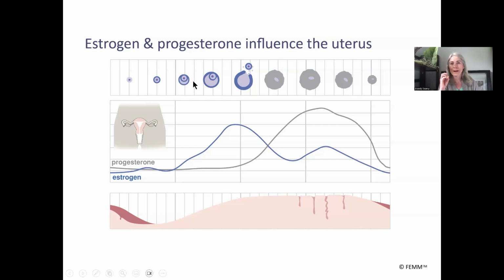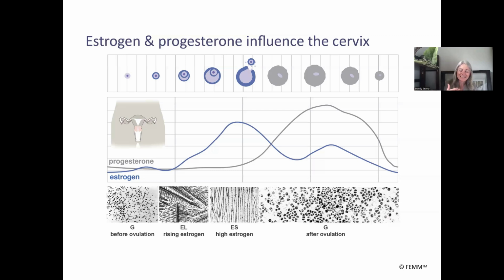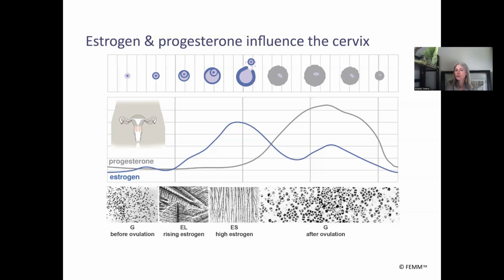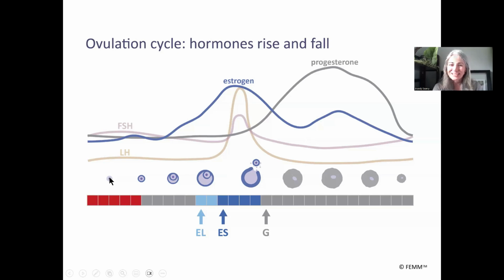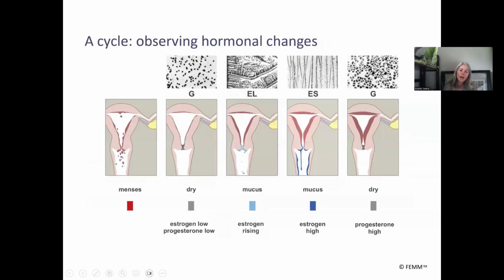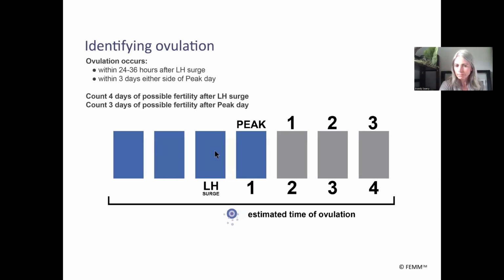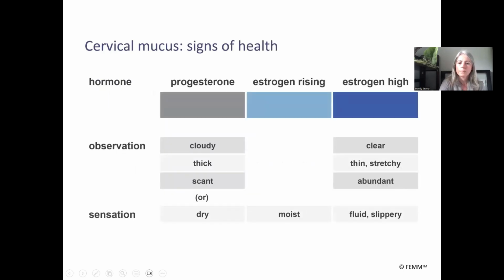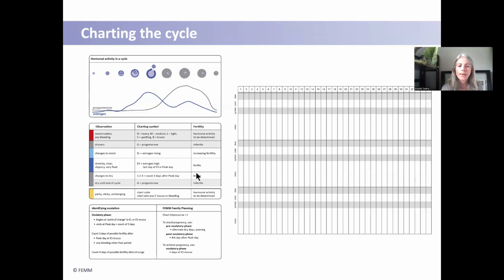How to figure out when you can get pregnant (before your body temp rises)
By the time your basal body temp (BBT) rises, your fertile window's already closing. So, how do you know when that window opens (increasing your chances of conception)? We cover one way in this video.